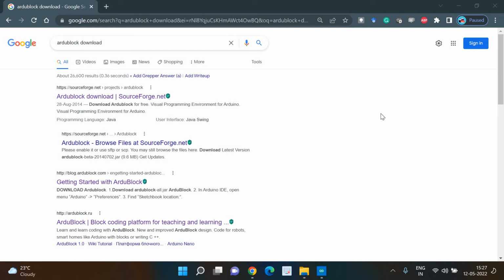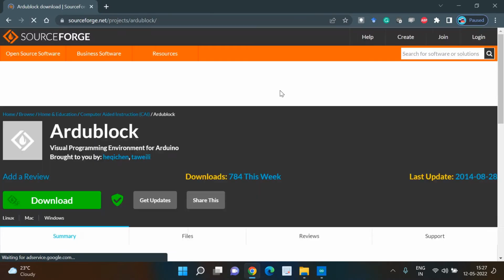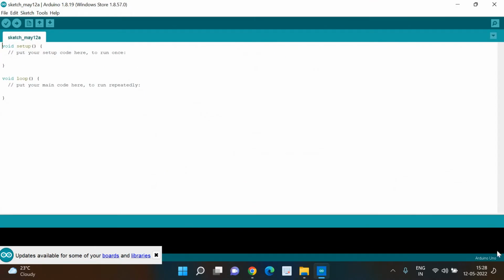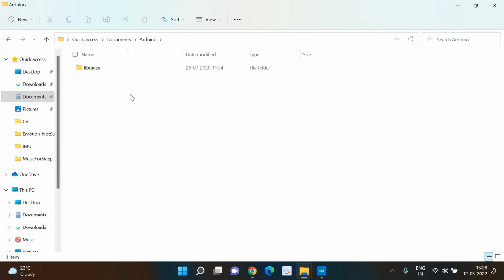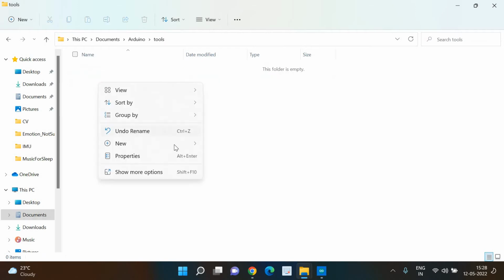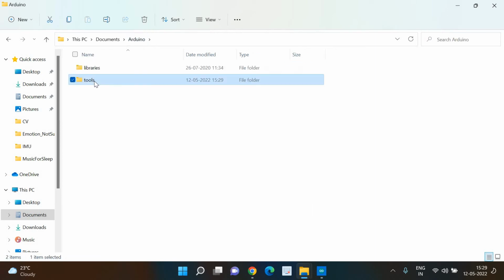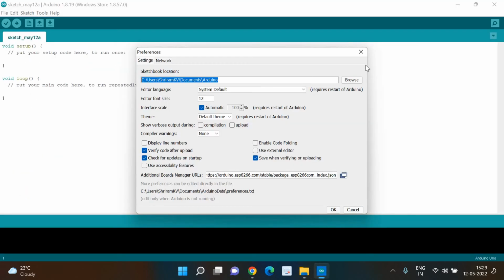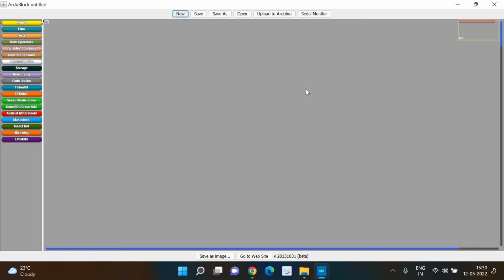Ardublock For Arduino IDE - Step by Step Process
Friends, here you go, I explain the step by step procedure for the installation of Ardublock for Arduino IDE.